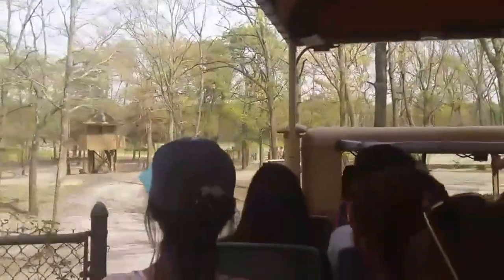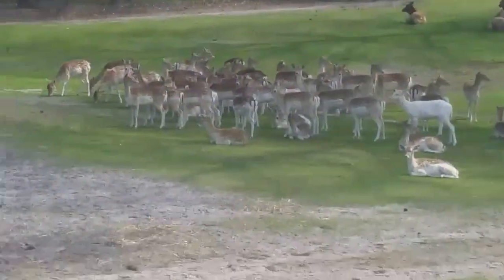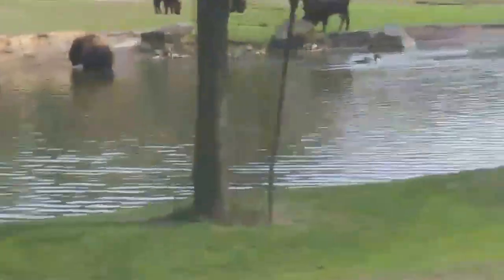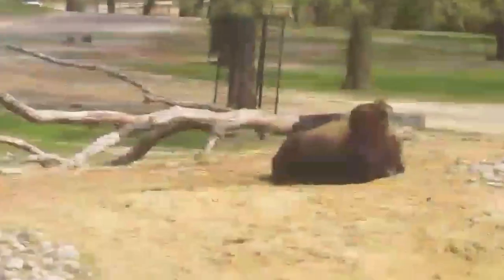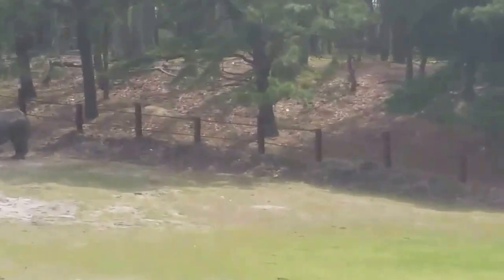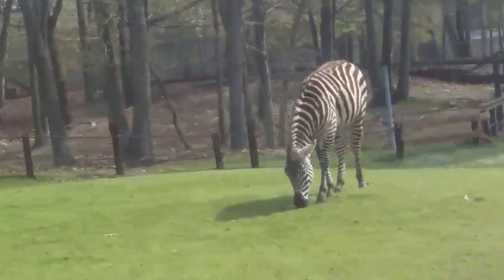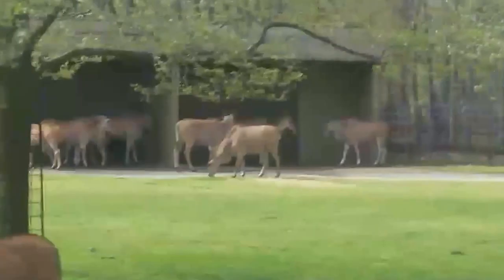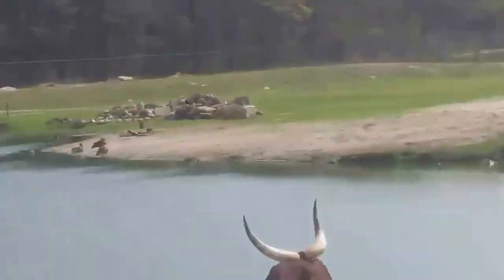Off-Road Safari Six Flags Great Adventure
Off road safari at six flags great adventure from my April 29th trip finally got to do it was always closed when I would decide to go on it